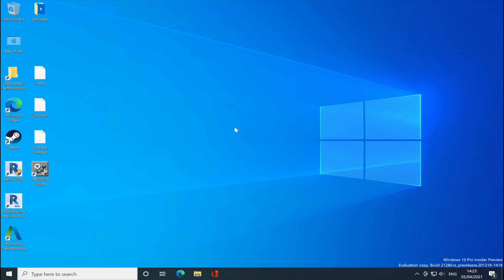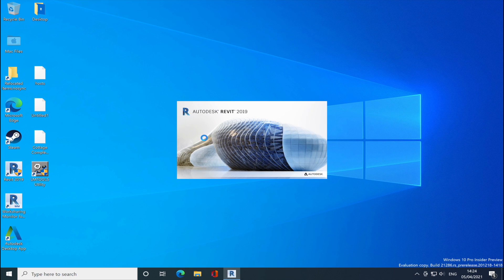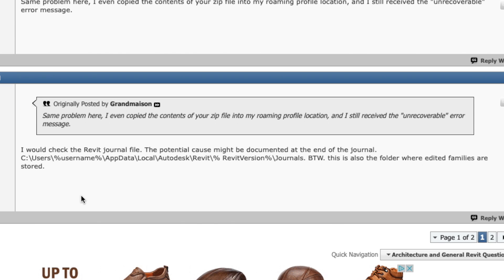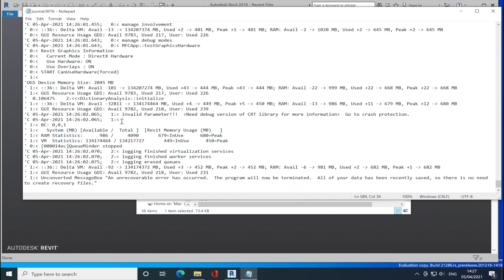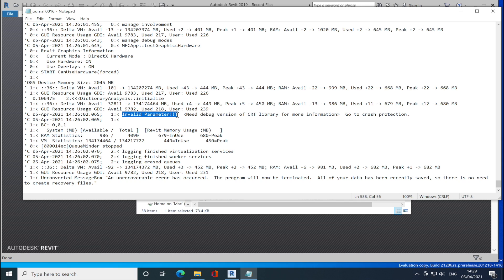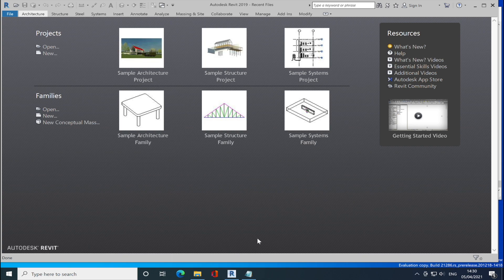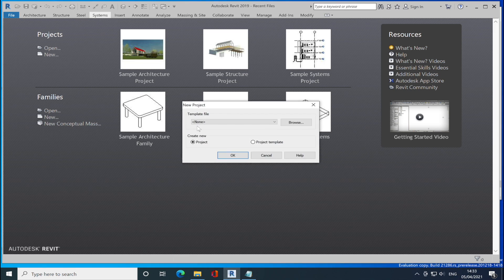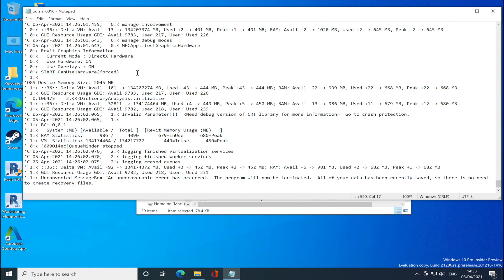Revit on M1 Macbook Air